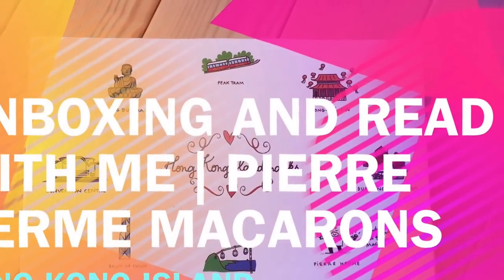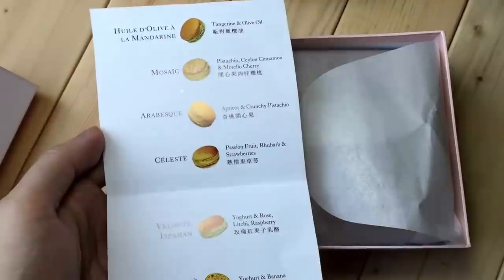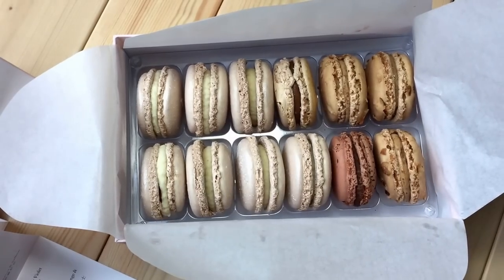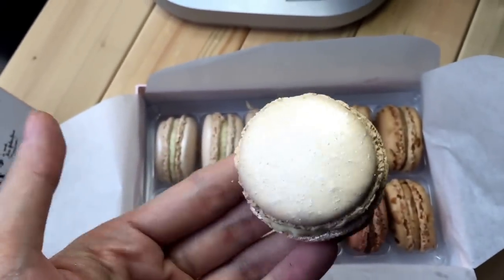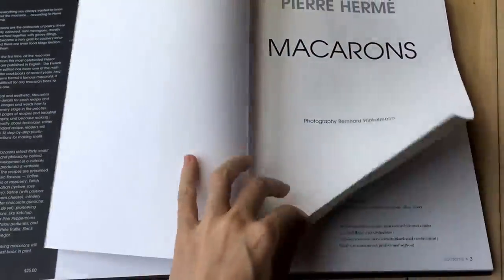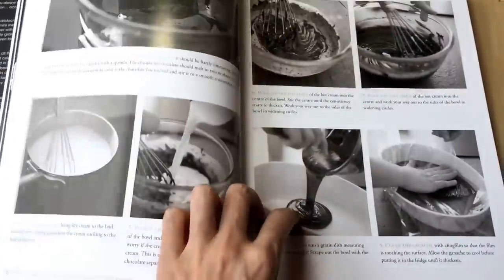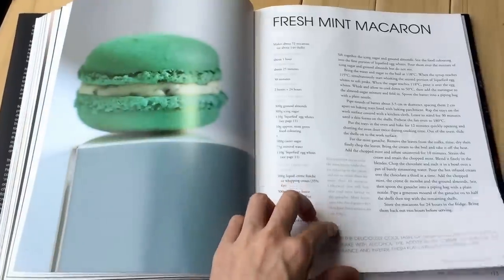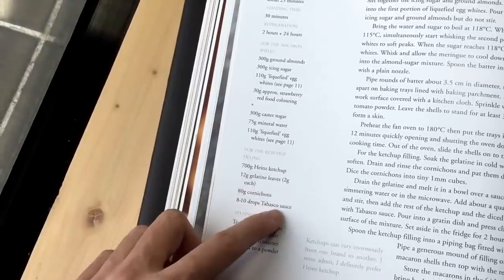Unboxing and Read With Me | Pierre Herme Macarons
It's Boxing Day and it only makes sense to do an Unboxing and Read With Me video of Pierre Herme Macarons!
12 macarons: US$40
Milk Chocolate and Eary Grey
Hazelnut
Rosehip, Fig and Foie Gras
White Truffle and Piedmont Tazelnut